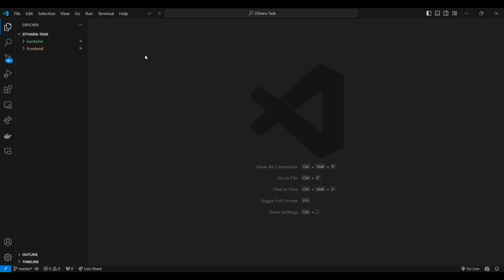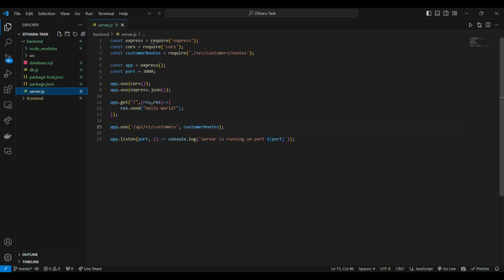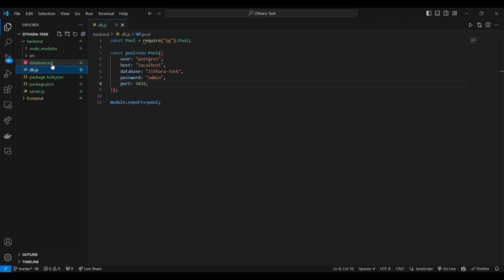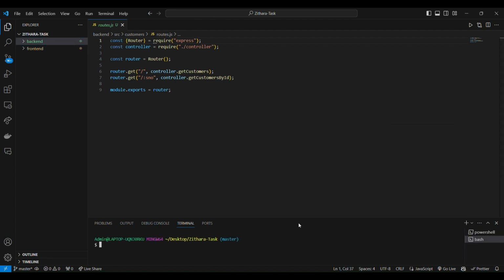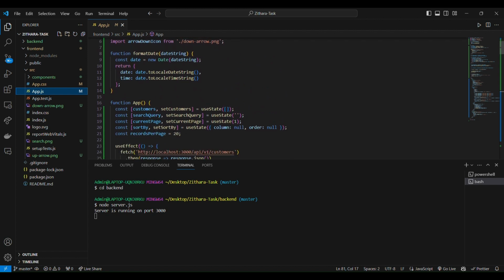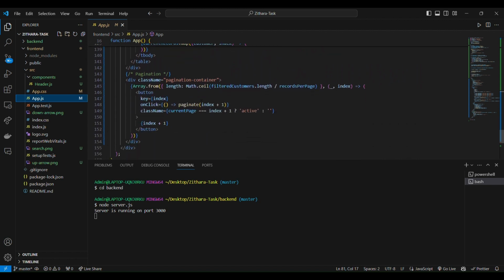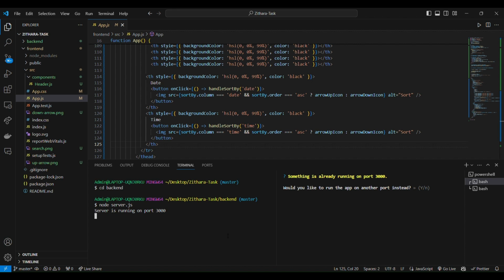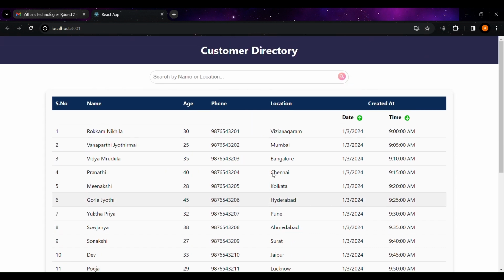Zithara Round 2 Coding Assessment Task Explanatory Video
This project is a single-page application built with the PERN stack (PostgreSQL, Express.js, React.js, Node.js). It provides functionality for managing a list of customers, including viewing, searching, sorting, and paginating customer records.

Features
Display customer records in a table format
Search for customers by name or location
Sort customer records by date or time of creation
Paginate customer records with 20 records per page
Technologies Used
PostgreSQL
Express.js
React.js
Node.js
JavaScript